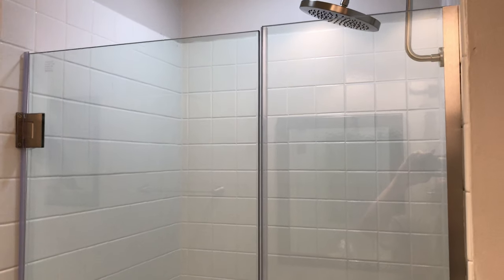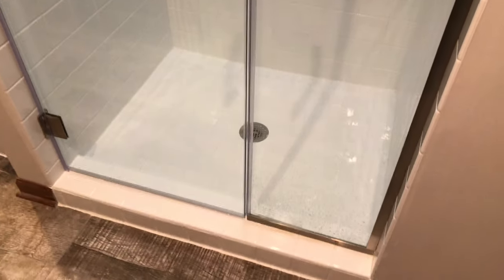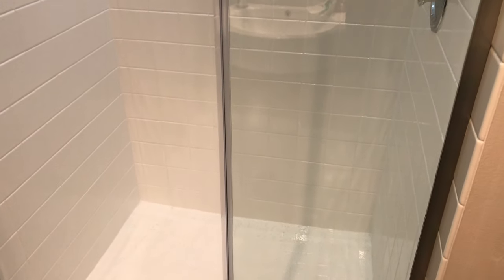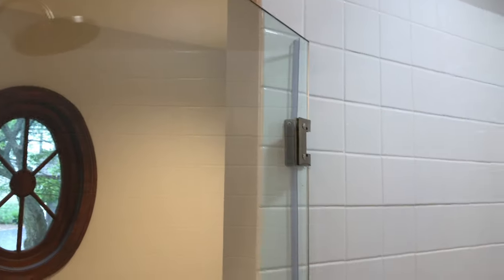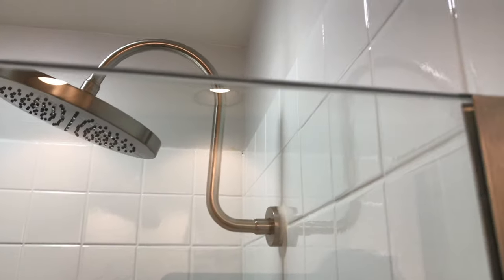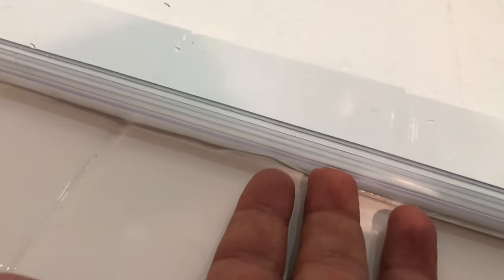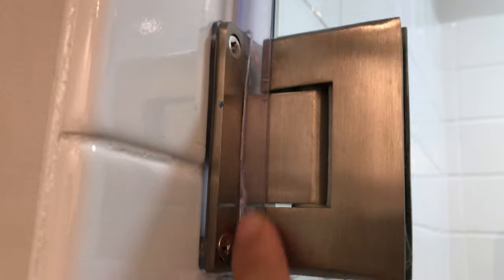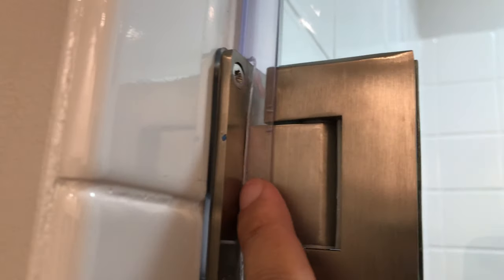DreamLine Unidoor Plus Frameless Hinged Glass Shower Door (Brushed Nickel Finish) Review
DreamLine
DreamLine Unidoor Plus 39 1/2-40 in. Width, Frameless Hinged Shower Door, 3/8" Glass, Brushed Nickel Finish

39-1/2 to 40 in. W x 72 in. H Brushed Nickel. Door walk-in: 24 in. Panel(s): 14-1/2 to 15 in. Finished walls are required for width measurement
U-channel provides up to 1/2 in. width or out-of-plumb (vertical) adjustment. Single door, one panel. Reversible for right/left opening installation
3/8 in. (10mm) thick ANSI certified clear tempered glass. Solid brass self-closing hinges (5 degree offset). Frameless glass design
Wall studs or other reinforcement behind finished walls required for hinge installation. Professional installation recommended
Shower base is not included. Limited lifetime manufacturer warranty. Warranty for any hardware in Oil Rubbed Bronze finish is limited to 1 (one) year

Product Description
The UNIDOOR PLUS shower door from DreamLine; is perfectly designed to accommodate today’s trends. It has a classic frameless design with three hardware finish options helping it enhance any bathroom style on any budget. With equal appeal and versatility as the original UNIDOOR, the UNIDOOR PLUS shower door adds an extra splash of class with an anodized aluminum U-channel. The UNIDOOR PLUS shower door combines premium 3/8 in. thick ANSI certified tempered glass with a sleek frameless design for the look of custom glass at an unparalleled value. With clean lines, modern accents, an upscale look and a choice of clear or frosted (band) privacy glass, the UNIDOOR PLUS shower door adds a touch of timeless style to any bathroom space. DreamLine; has the ultimate solution for your shower project.

The UNIDOOR PLUS shower door from DreamLine; is perfectly designed to accommodate today’s trends. It has a classic frameless design with three hardware finish options helping it enhance any bathroom style on any budget. With equal appeal and versatility as the original UNIDOOR, the UNIDOOR PLUS shower door adds an extra splash of class with an anodized aluminum U-channel. The UNIDOOR PLUS shower door combines premium 3/8 in. thick ANSI certified tempered glass with a sleek frameless design for the look of custom glass at an unparalleled value. With clean lines, modern accents, an upscale look and a choice of clear or frosted (band) privacy glass, the UNIDOOR PLUS shower door adds a touch of timeless style to any bathroom space. DreamLine; has the ultimate solution for your shower project. Expedition Money LLC